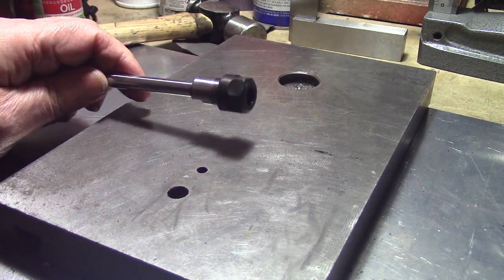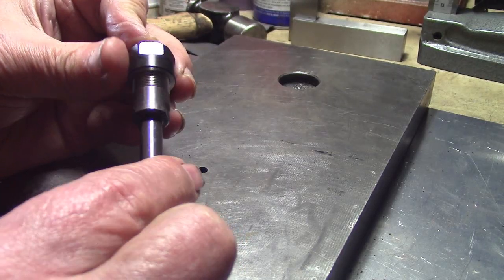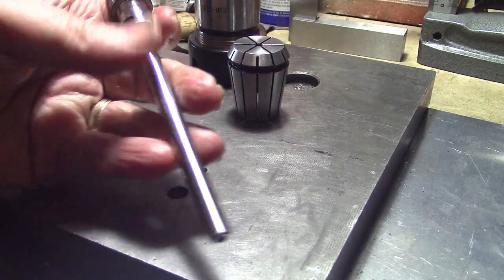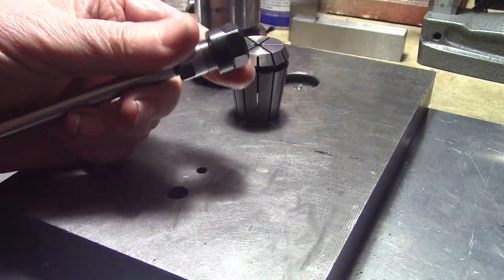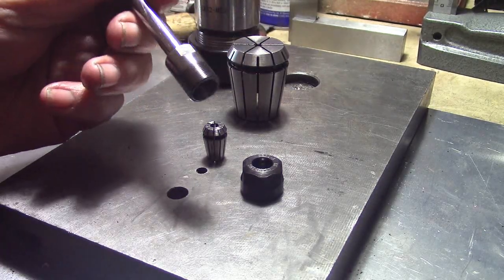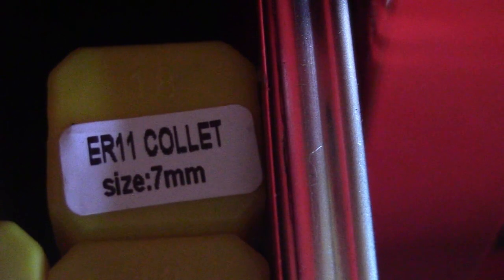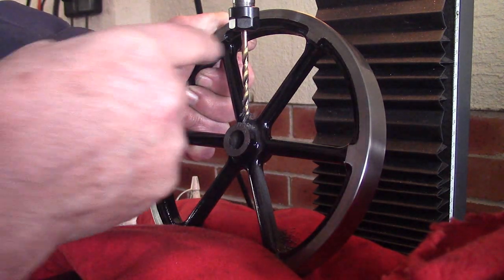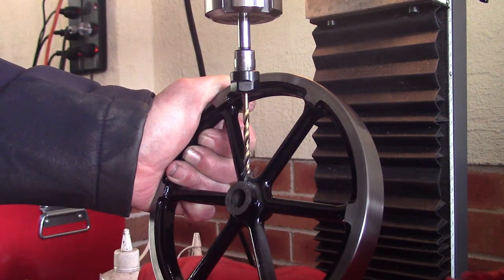ER11 Collets and drilling difficult holes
Hi Folks
A short video on drilling difficult holes in tight places, hope this helps a few people with a simple solution.
Regards
Gary